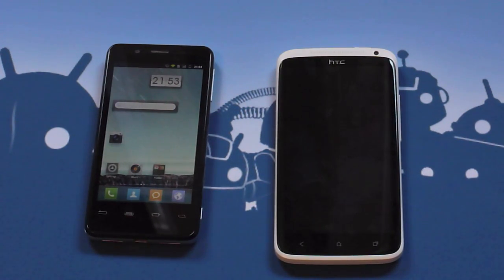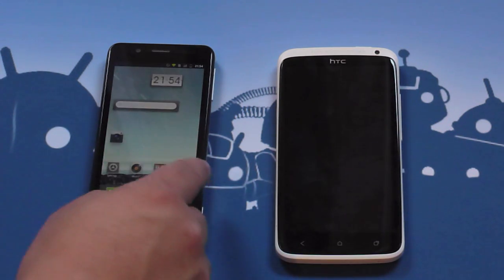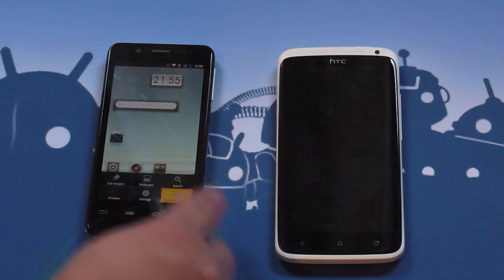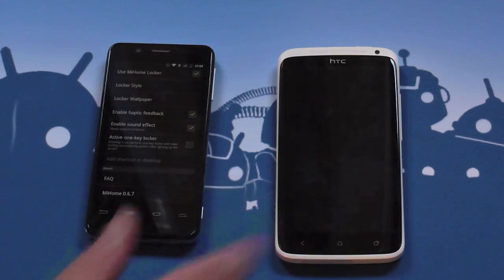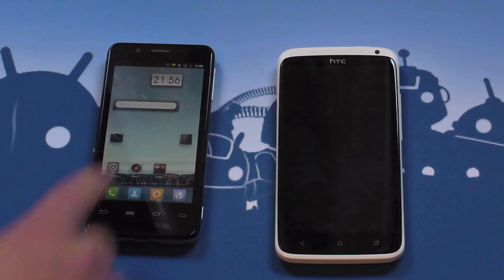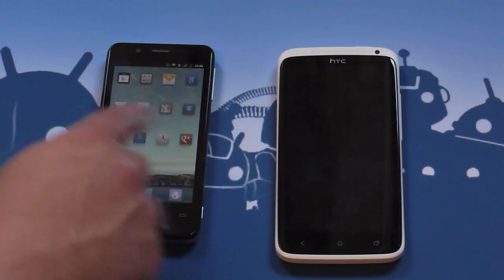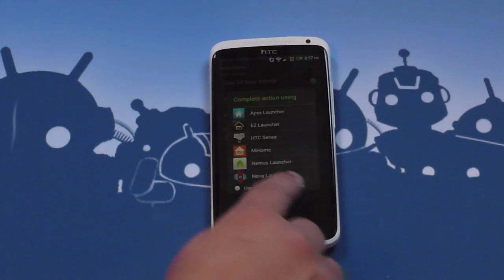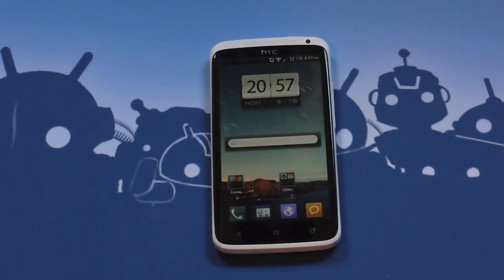Hands on with MiHome launcher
Taking a hands on look at the MIUI launcher, MiHome, which is now available in the Google Play Store.